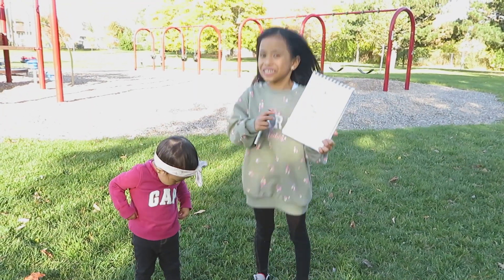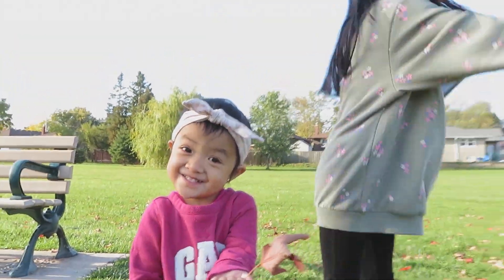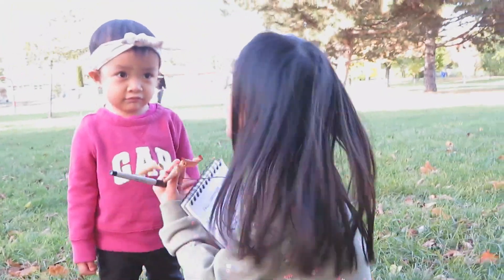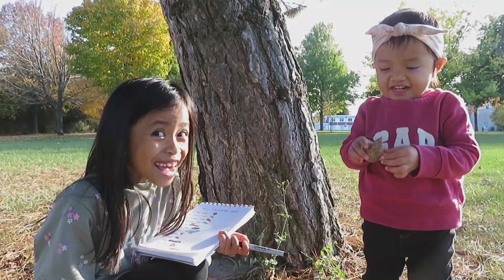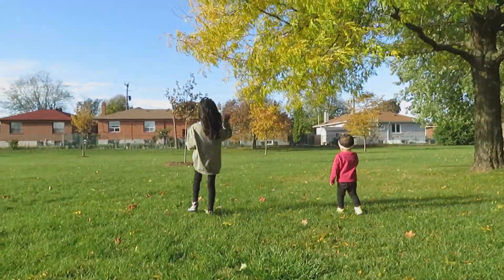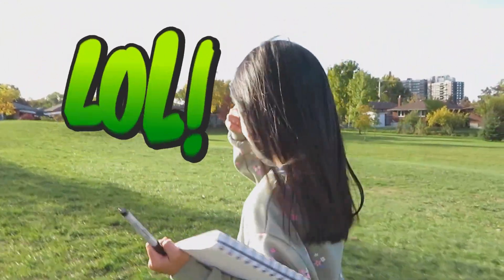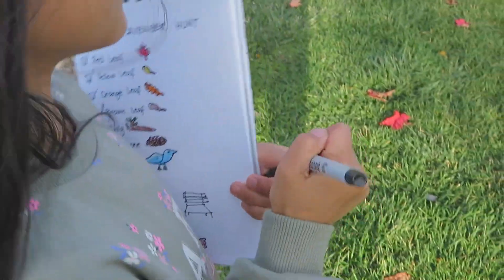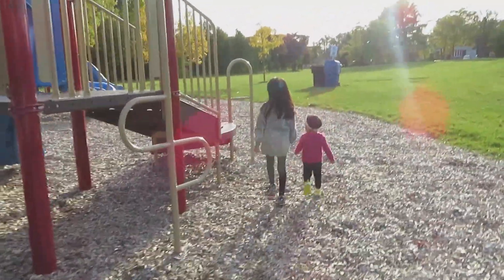Fall Scavenger Hunt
Another fun fall activity for Gianne and Gayle! They had fun trying to find various fall objects. They also had fun playing in the playground especially because it’s empty!